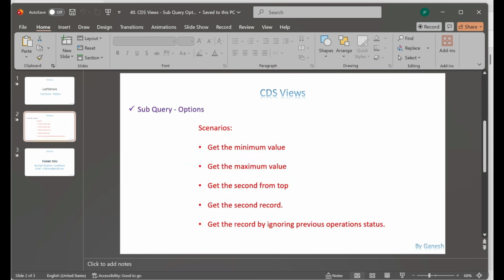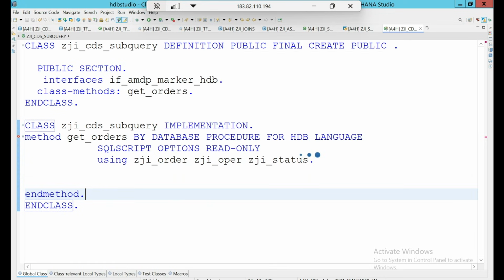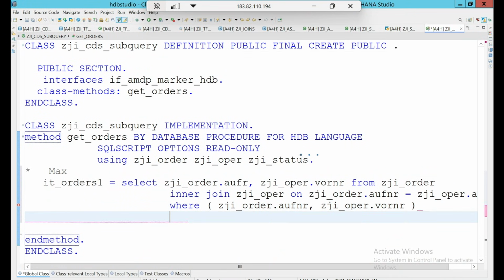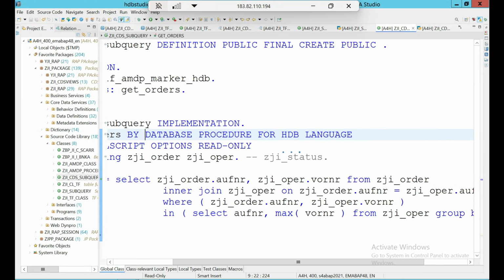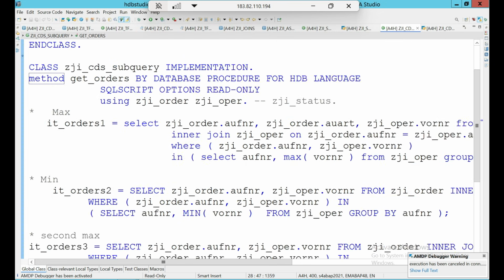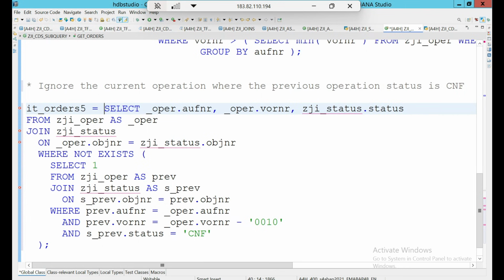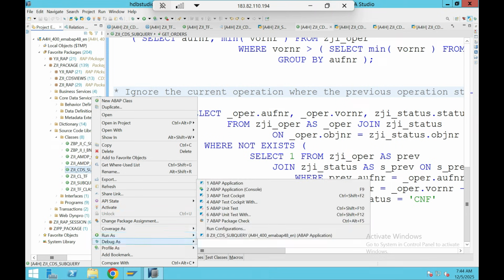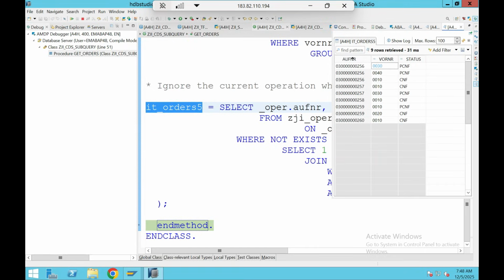Video 40: CDS View - Sub Query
Explained the functionality of Sub Query through CDS AMDP method